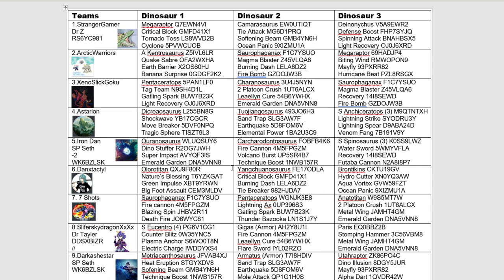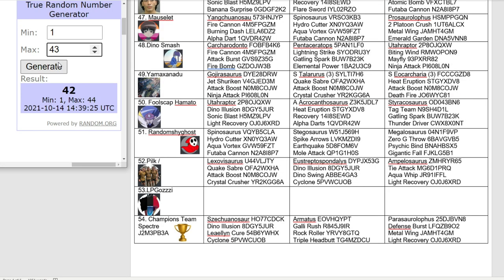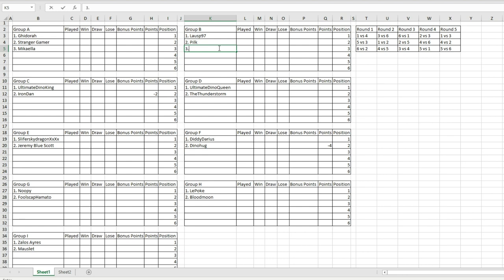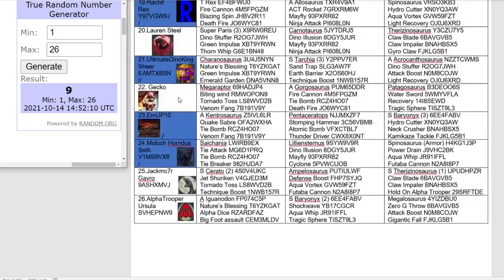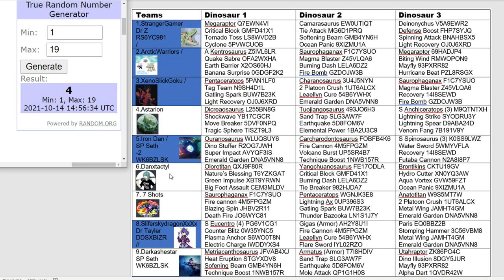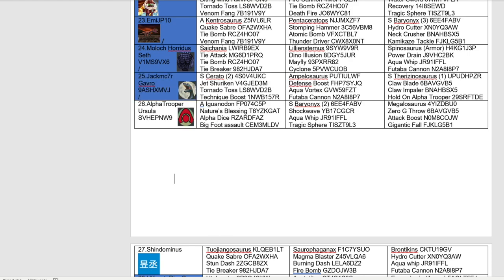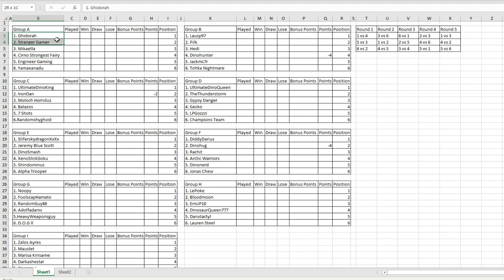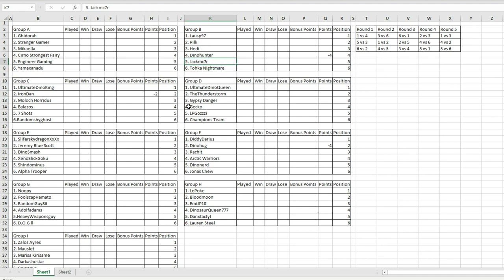Dinosaur King Tournament | 1k subs Special | The Group Draw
Yes its time for you all to find who you will be facing in the group stage.